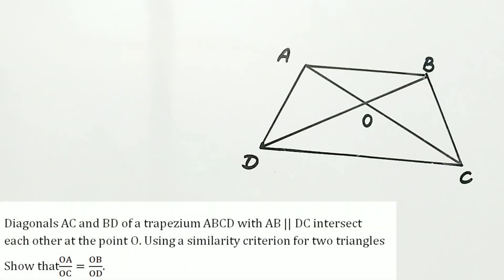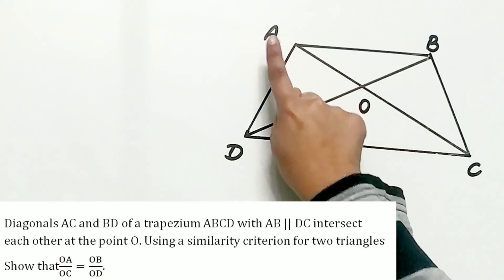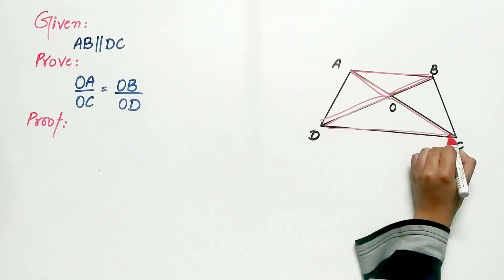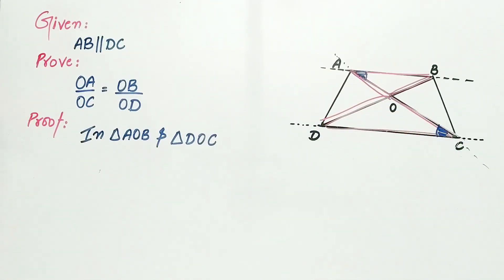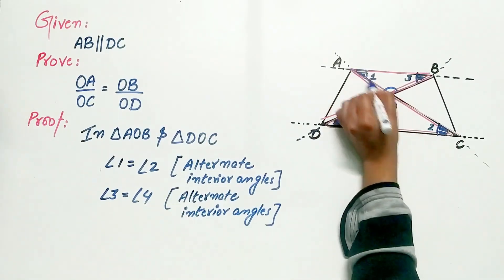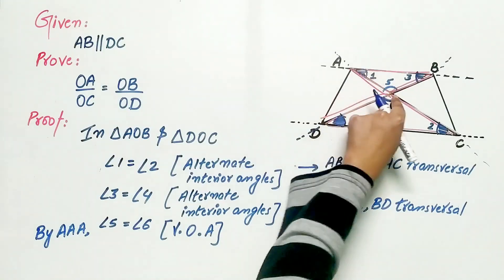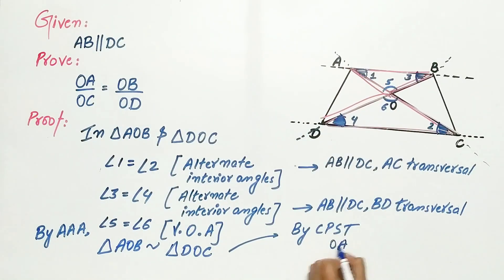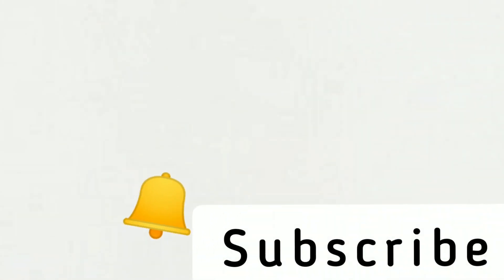Diagonals AC and BD of a trapezium ABCD with AB || DC | Q3 Exercise 6.3 Class 10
Diagonals AC and BD of a trapezium ABCD with AB || DC intersect each other at the point O. Using a similarity criterion for two triangles, show that OA/OC = OB/OD

HINT of Question 3 of exercise 6.3 class 10
1.If two angles of one triangle are respectively equal to two angles of another triangle, then the two angles are equal.

Read it :
INTRODUCTION
1.Two figures are said to be congruent, if they have the same shape and the same size.
2.Two figures having the same shape (and not necessarily the same size) are called similar figures.
3.All congruent figures are similar but the similar figures need not be congruent.
4.Two polygons of the same number of sides are similar, if (i) their corresponding angles are equal and (ii) their corresponding sides are in the same ratio (or proportion)

Note📝
The above question is taken from NCERT class 10 chapter Triangles Exercise 6.3 Question 3.

Practice :
In figure, Δ ODC ~ Δ OBA, ∠ BOC = 125° and ∠ CDO = 70°. Find ∠ DOC, ∠ DCO and ∠ OAB.